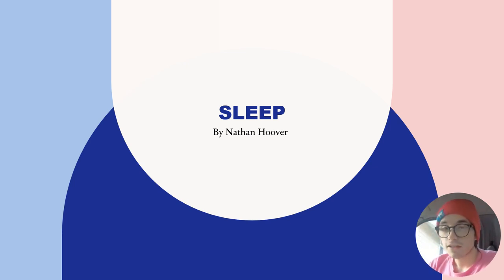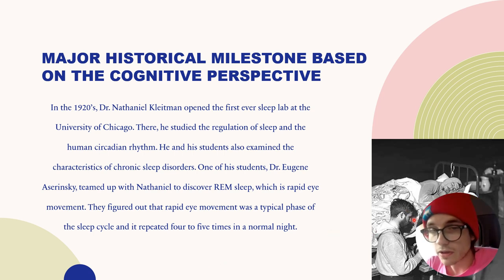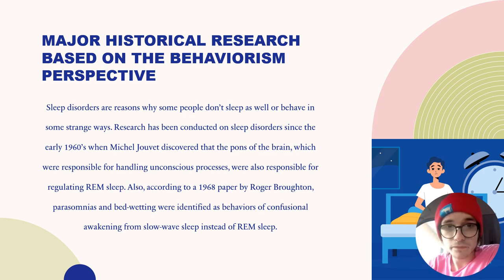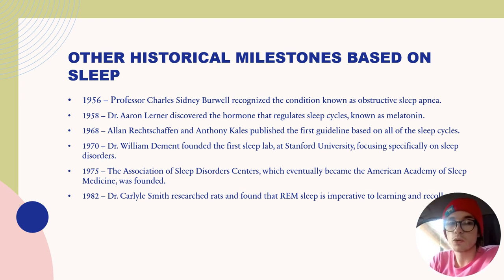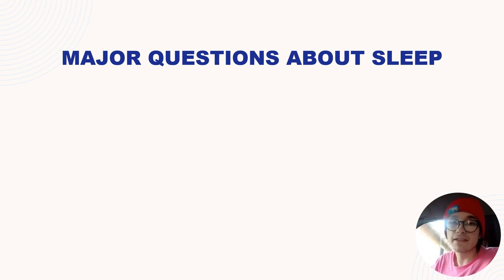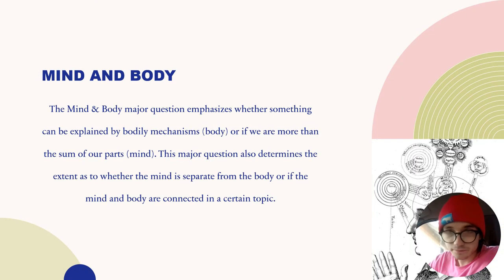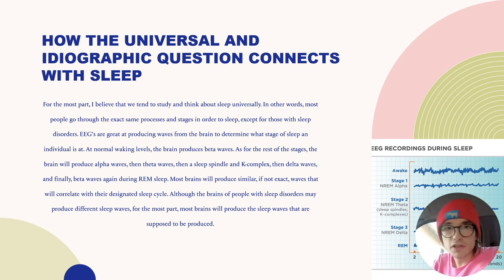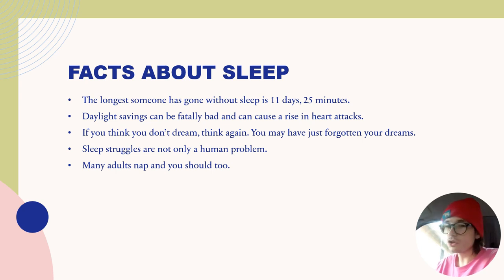Sleep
Here is a PowerPoint presentation about sleep! This is for my Mind & Brain Psychology course at Central Oregon Community College!